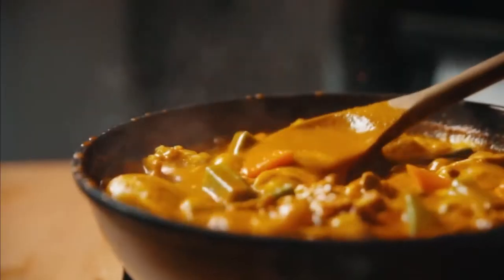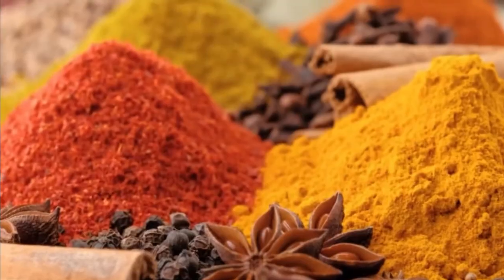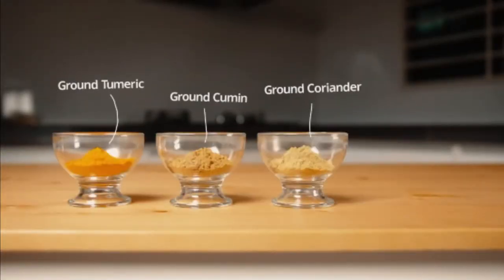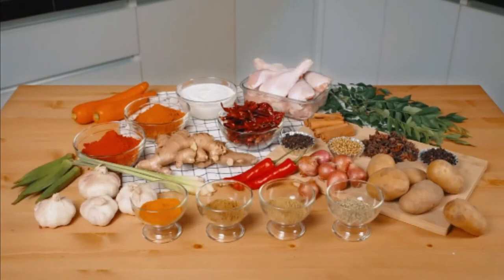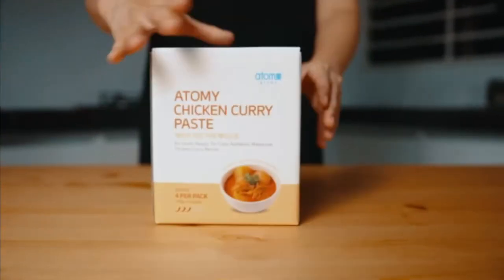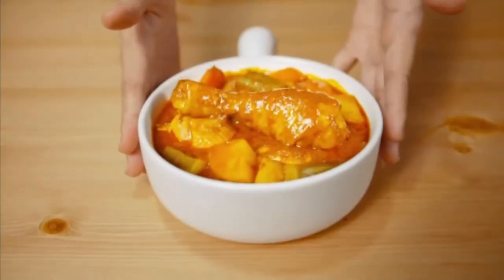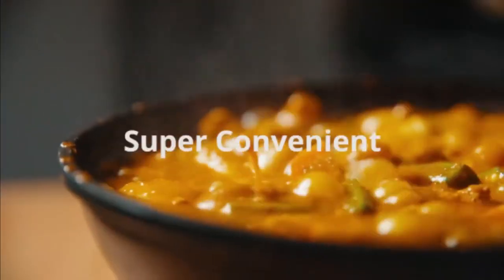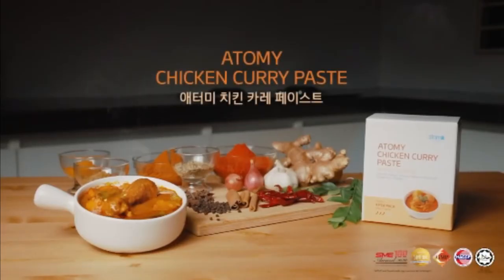Atomy Chicken Curry Paste Ad - English